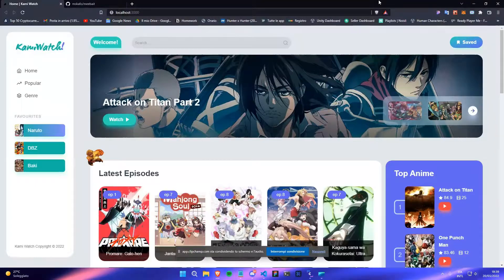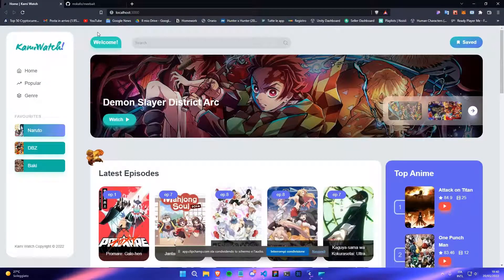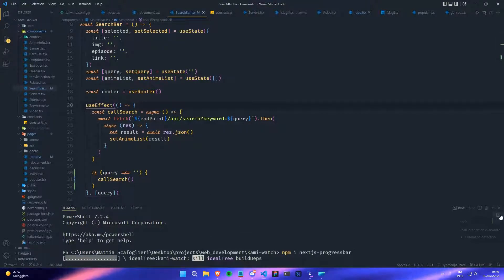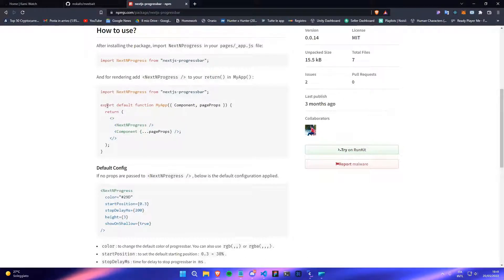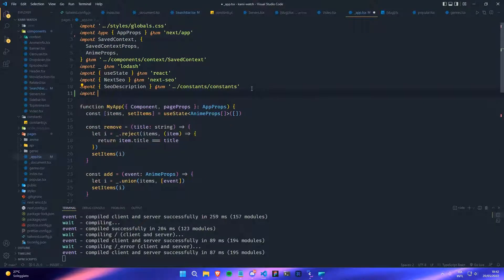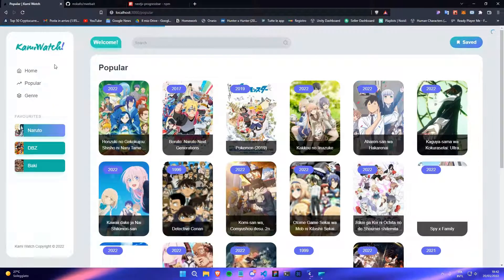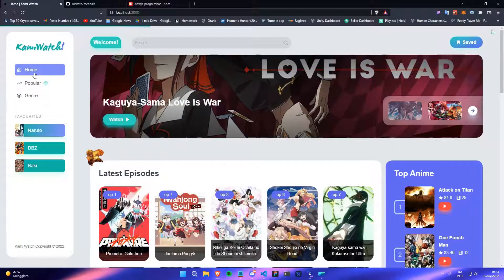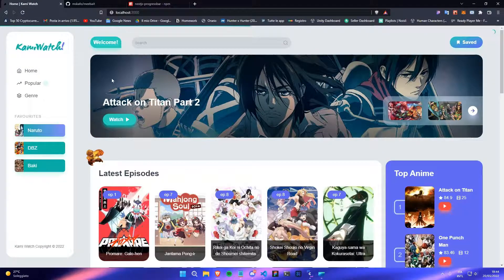How to add a Progress Bar on top of your NextJS Website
Thank you brother